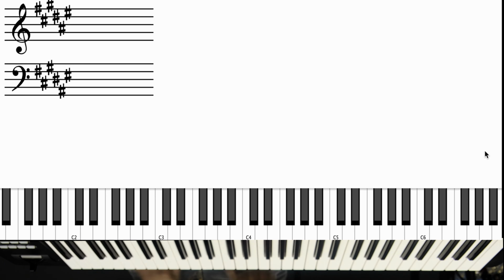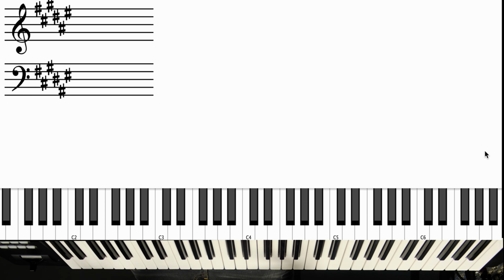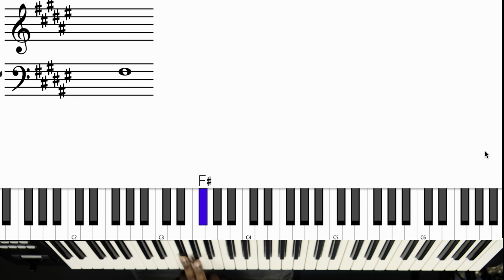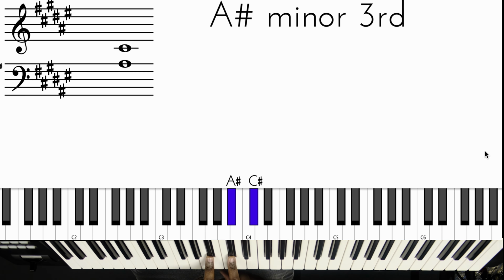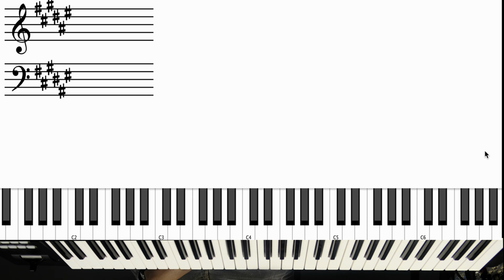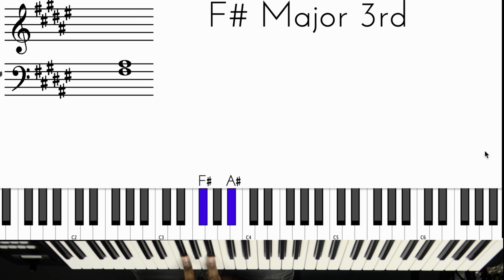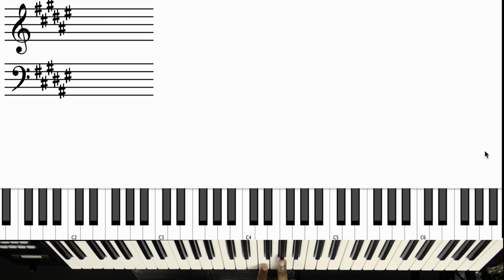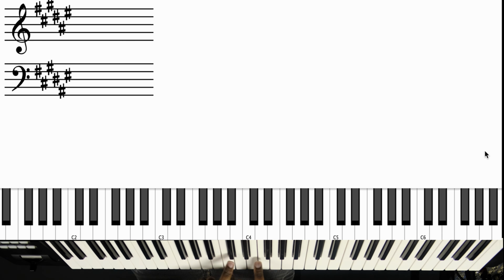Piano Thirds Made Simple (Step-by-Step Tutorial)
The essential piano technique of playing in thirds! This tutorial breaks down how to play scales and melodies using this fundamental interval. Learning thirds is crucial for building hand independence, speed, and accuracy, and it's key to creating richer harmonies.

In this video, you'll learn:

The concept of playing notes a third apart.

Proper fingering for major and minor thirds.

Exercises to practice playing thirds smoothly across the keyboard.

Tips for incorporating thirds into your scales and improvisations.

Level up your piano skills today!

12 Keys with Tshepho — piano, in every key.